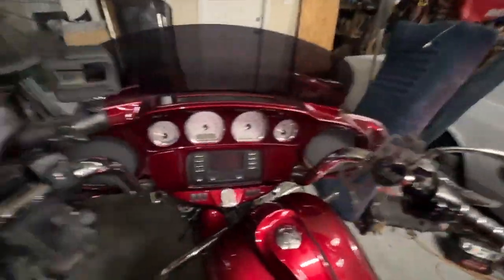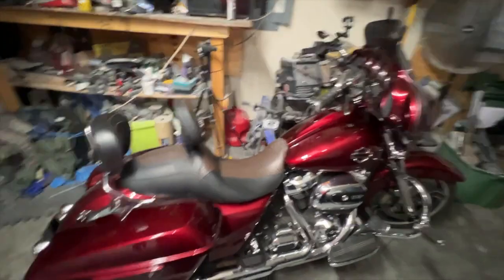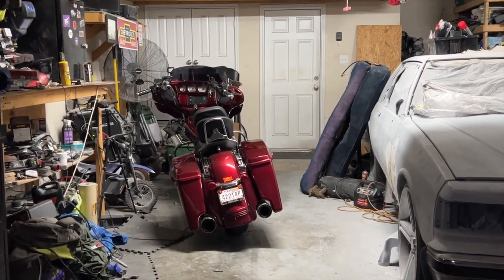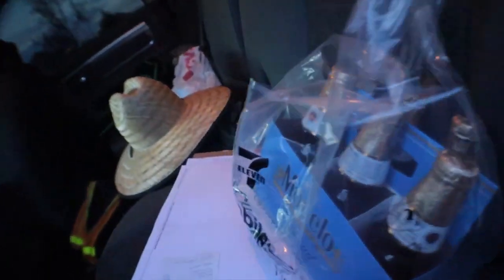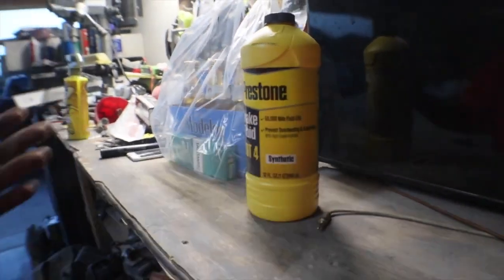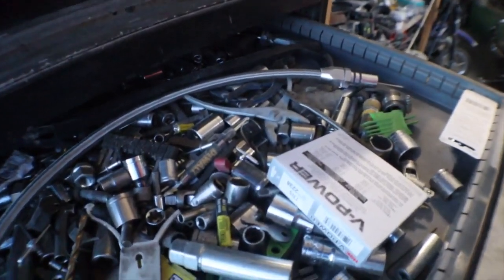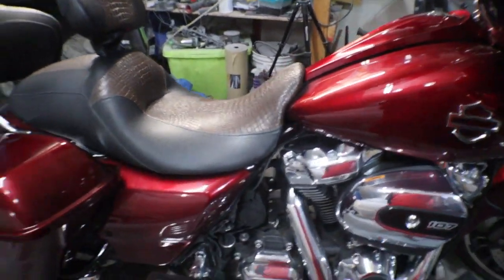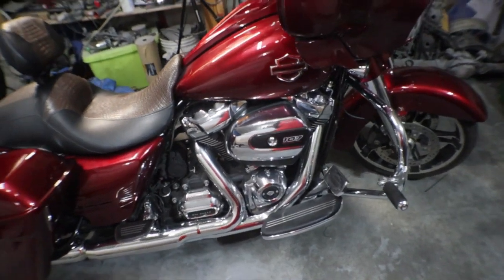MY CLUTCH GOT A LITTLE BIT TOO HEAVY AND HAD TO CALL IN THE RECALL